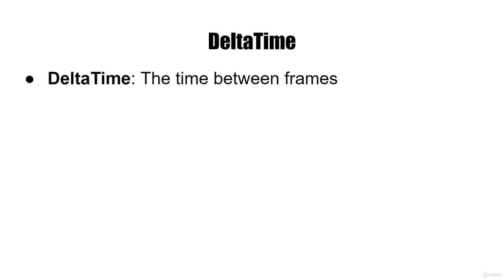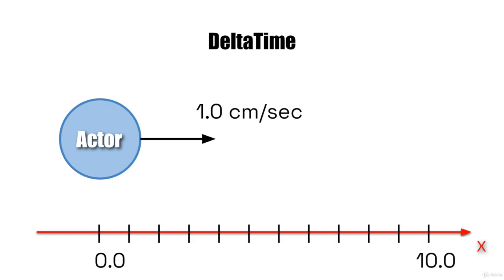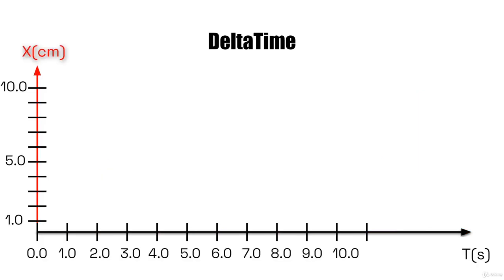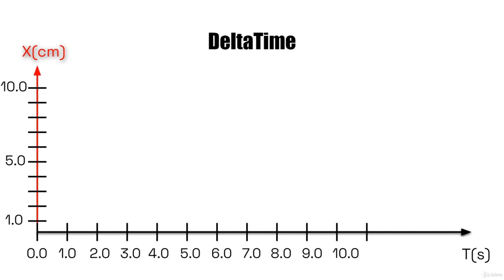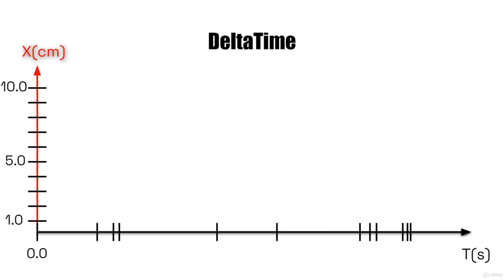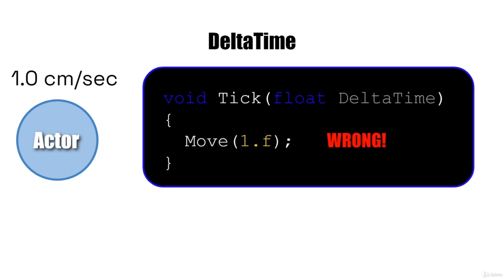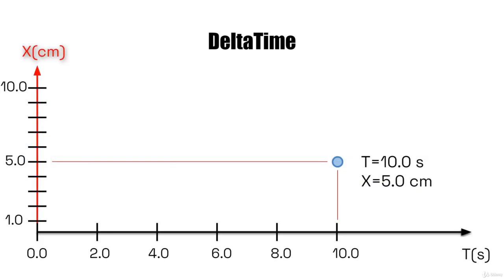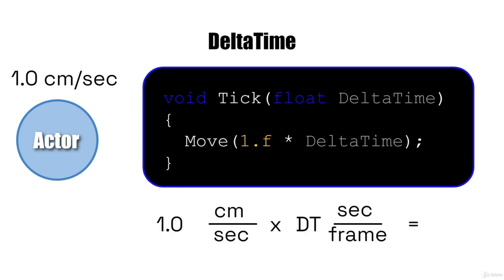Exploring Delta Time: An In-depth Dive Into Unreal Engine's Concept#how